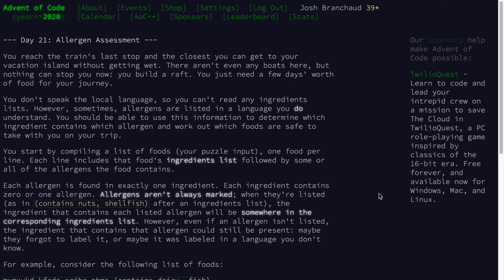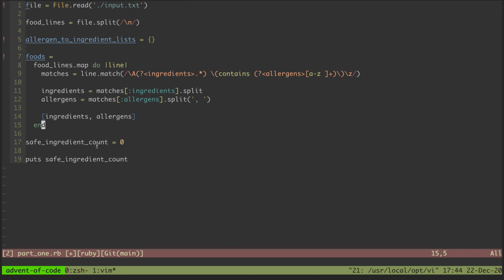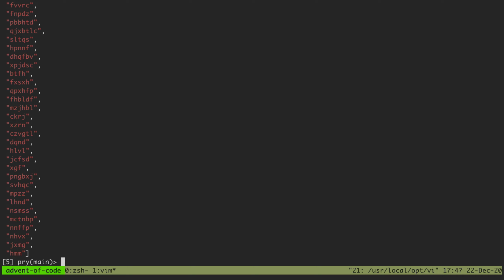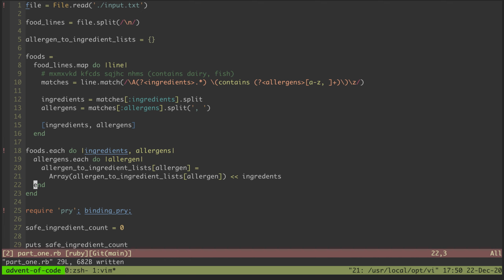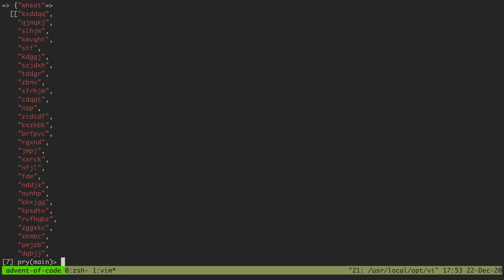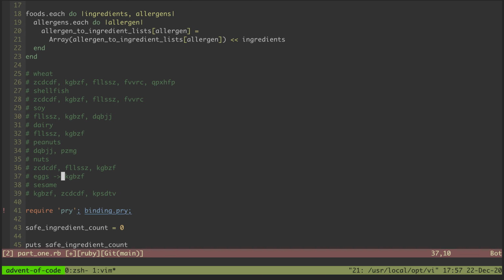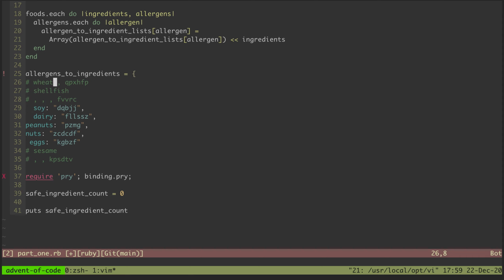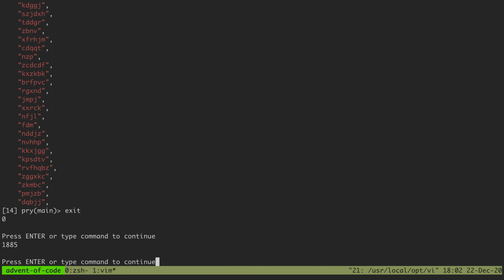Advent of Code 2020, Day 21, Part One - Solved with Ruby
I code up and walkthrough a solution to Part One of Day 21 of Advent of Code 2020 using Ruby. This puzzle requires some process of elimination. I told the computer to do the hard bits at the beginning and the end and I intervened in the middle where some manual work was faster than writing a general purpose program.